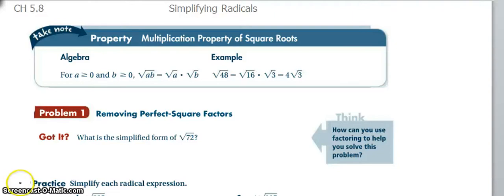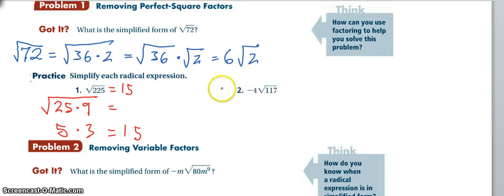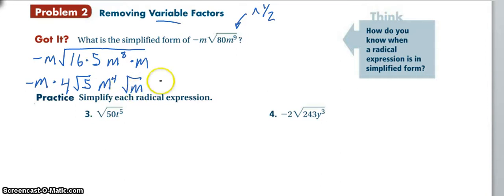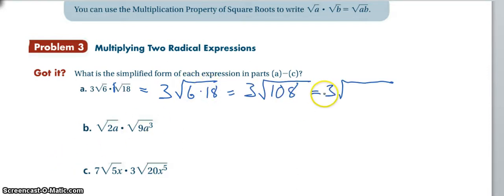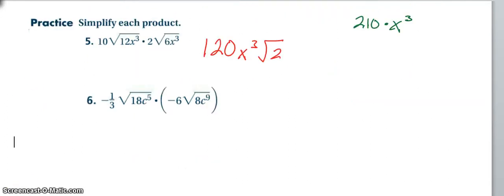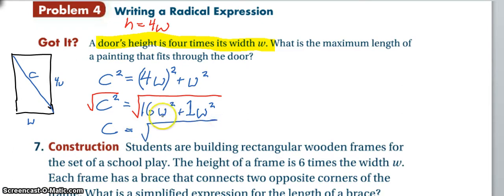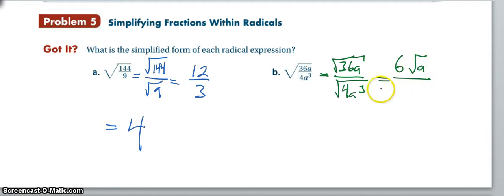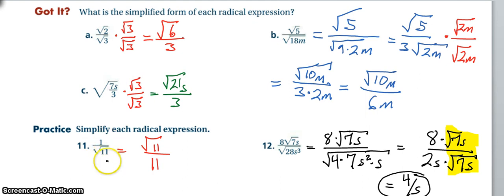5.8 Simplifying Radicals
This lesson goes into the various ways that we simplify radical expressions.  We go into when an expression is the sum or quotient of 2 radicals and also how to rationalize the denominator to simplify.